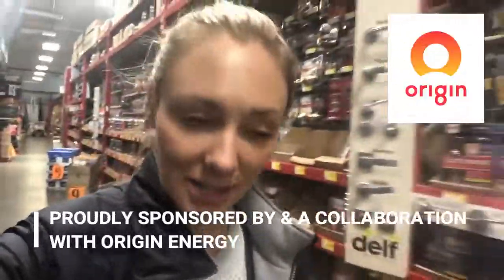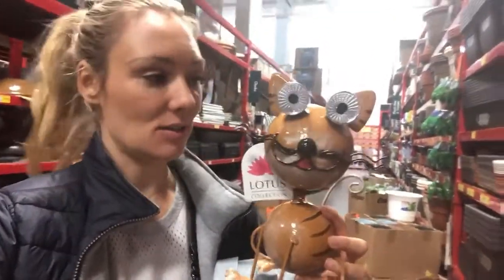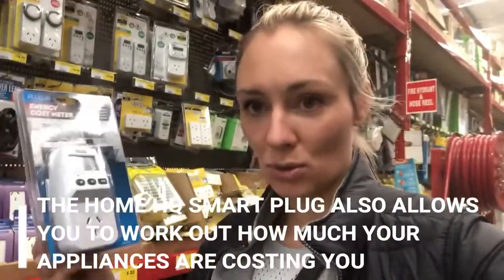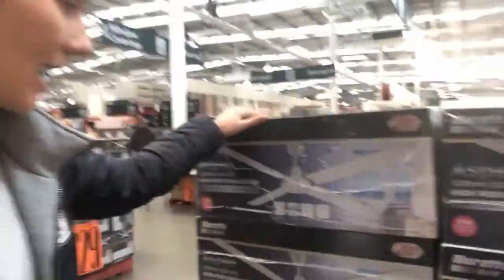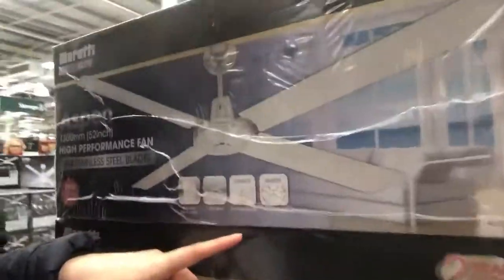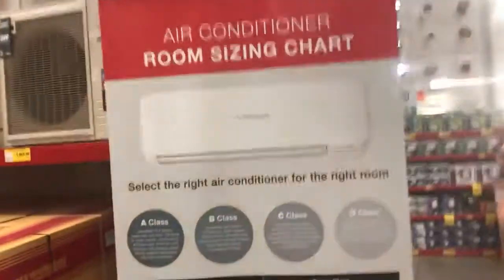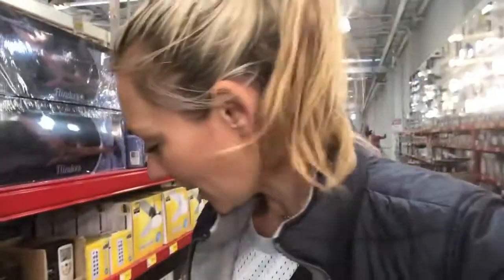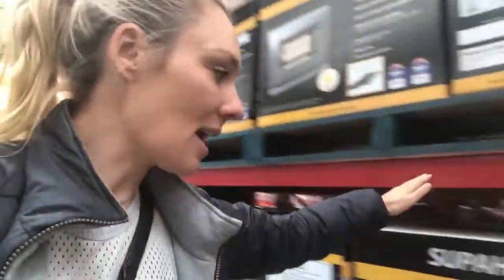How to Save Money Challenge 7 My Power Saving Shopping Haul! SugarMammaTV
As well as: Amazon, Dymocks, Angus & Roberts, Big W, The Book Depository, and all airport book shops

My favourite MAC products:
Eyebrow Pencil:

/ / C O N S U L T A T I O N S  WITH ME! (OFFICE OR SKYPE)

Android version coming in late 2018

I often share interesting articles and videos on the SugarMamma Facebook page, which you can follow